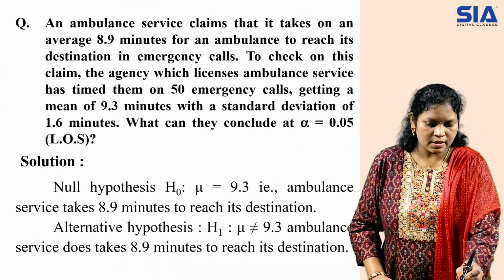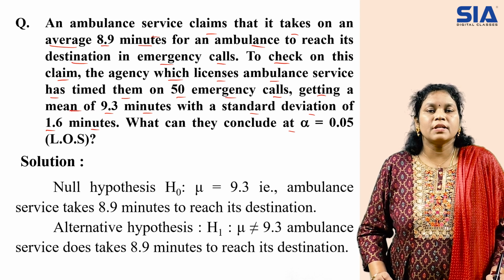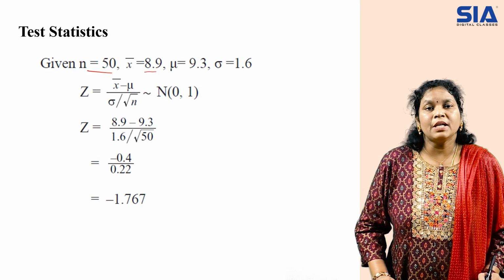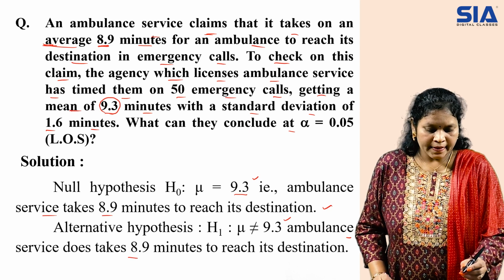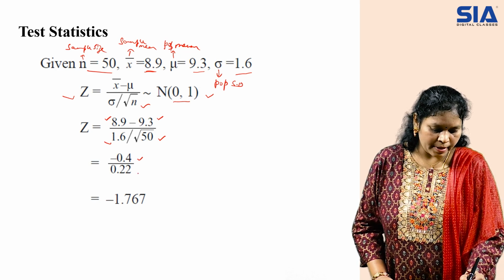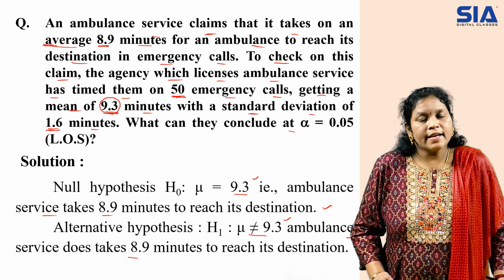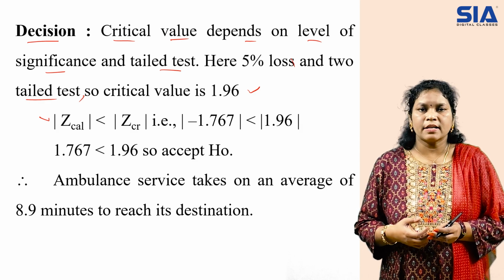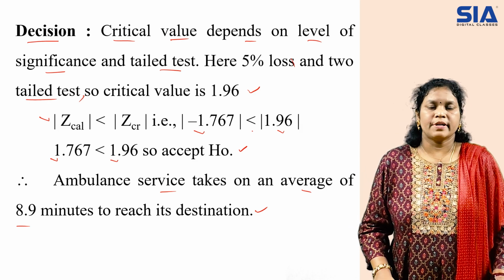Problem on Single Sample Mean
Check out this video for a problem on single sample mean in statistical inference! Learn how to solve this common statistical problem with ease.

sample one sample single sample t test small sample test problems one sample z test practice problems small sample test sampling theory problems